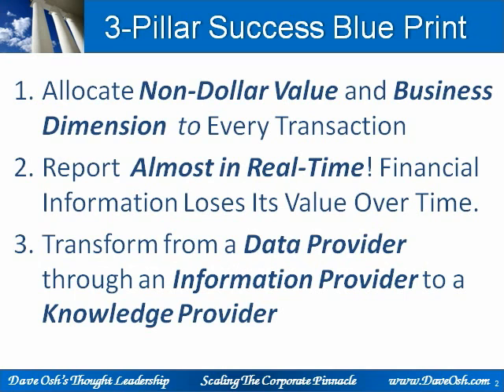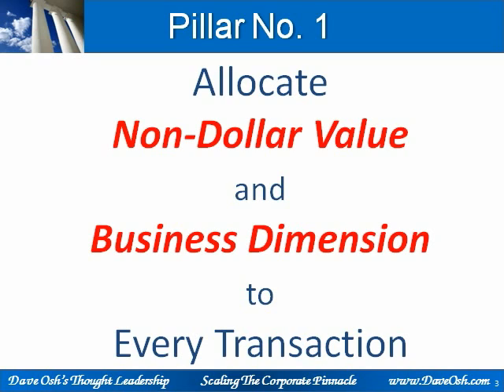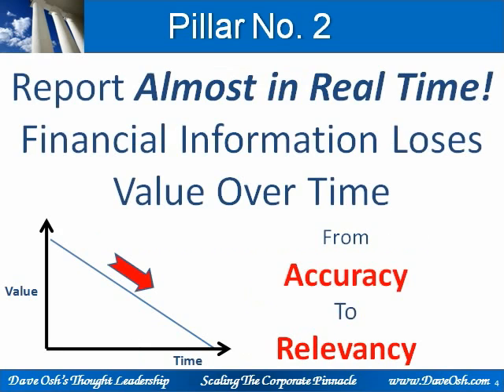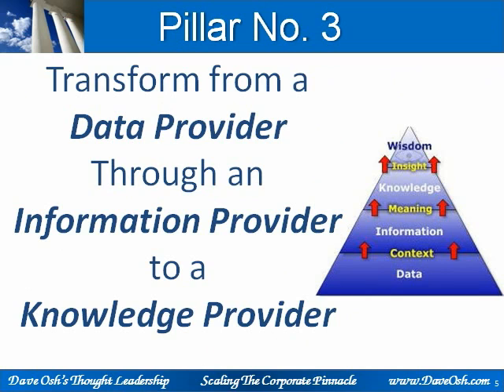Scaling the Corporate Finance Pinnacle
What Financial Professionals Must Know That Nobody Have Told Them Before. A 3 Plillar Blue Print to Succeed in Accounting and Corporate Finance.